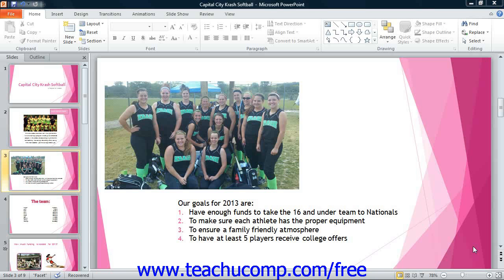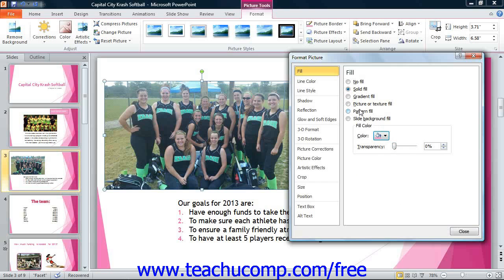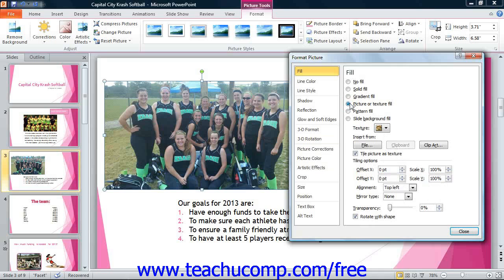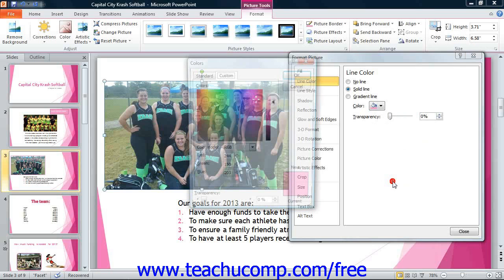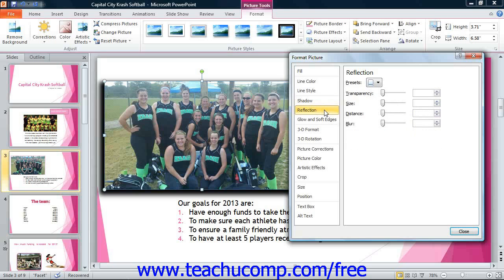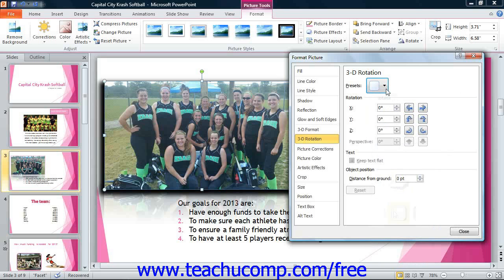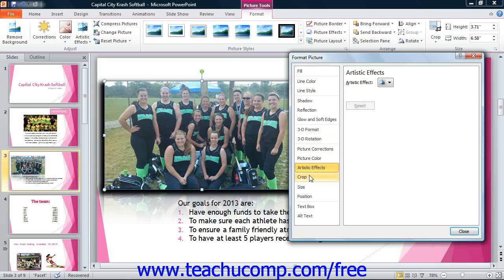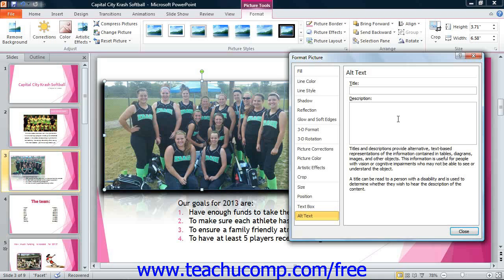PowerPoint 2010 Tutorial The Format Picture Dialog Box-2010 Only Microsoft Training Lesson 5.12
Learn about the format picture dialog box in Microsoft PowerPoint - the most comprehensive PowerPoint tutorial available. Visit us today!